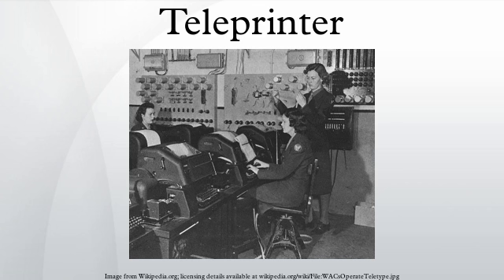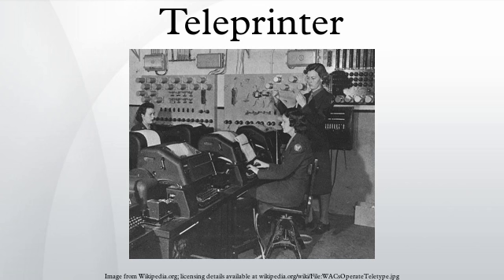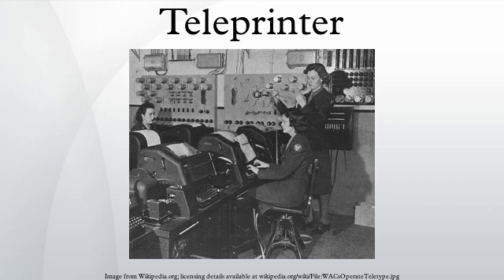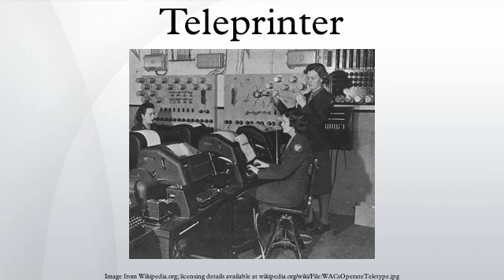Teleprinter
A teleprinter is an electromechanical typewriter that can be used to send and receive typed messages from point to point and point to multipoint over various types of communications channels. They were adapted to provide a user interface to early mainframe computers and minicomputers, sending typed data to the computer and printing the response. Some models could also be used to create punched tape for data storage and to read back such tape for local printing or transmission.
Teleprinters could use a variety of different communication media. These included a simple pair of wires, dedicated non-switched telephone circuits, switched networks that operated similarly to the public telephone network, and radio and microwave links. A teleprinter attached to a modem could also communicate through standard switched public telephone lines. This latter configuration was often used to connect teleprinters to remote computers, particularly in time-sharing environments.